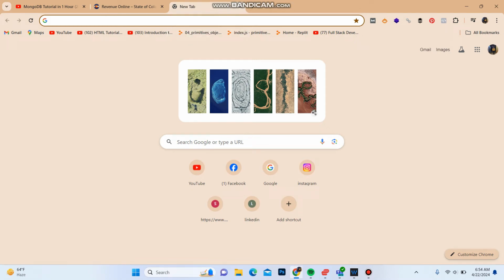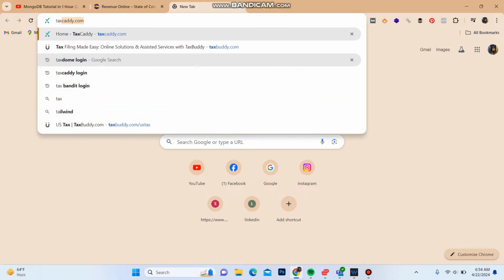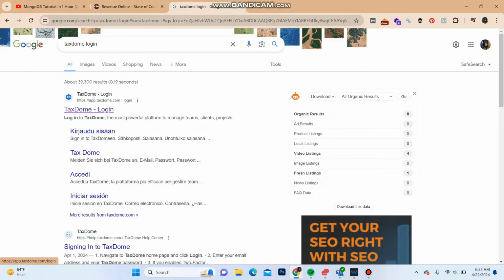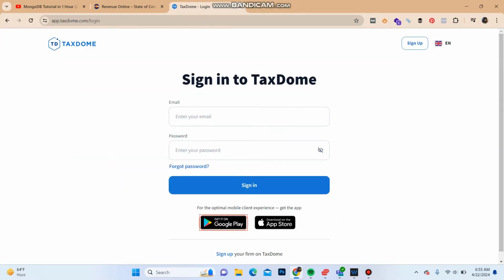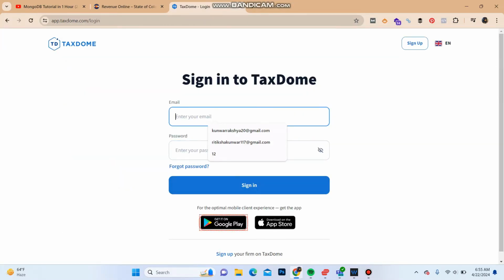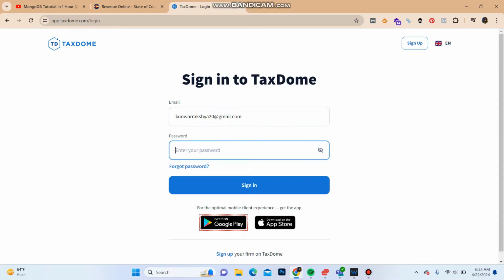How to Login TaxDome Account 2024 | TaxDome Sign In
Learn how to easily access your TaxDome account with our quick guide on logging in. Whether you're a new user or revisiting the platform, we'll help you navigate the login process smoothly. This video provides helpful tips to ensure a secure login experience and troubleshoot common issues you might encounter.